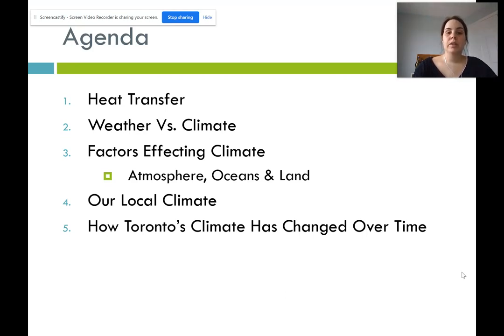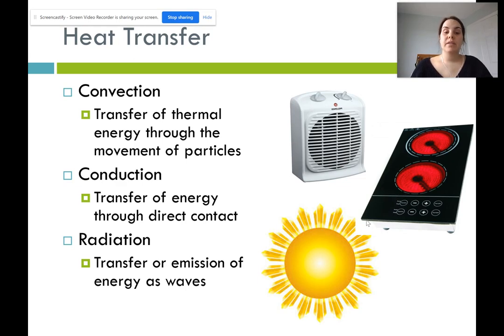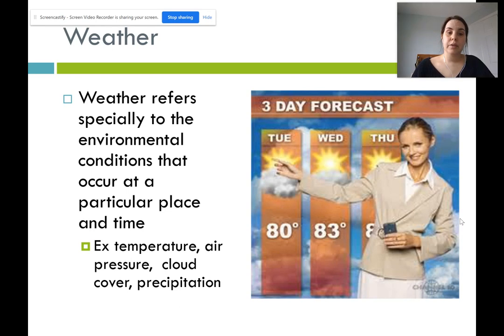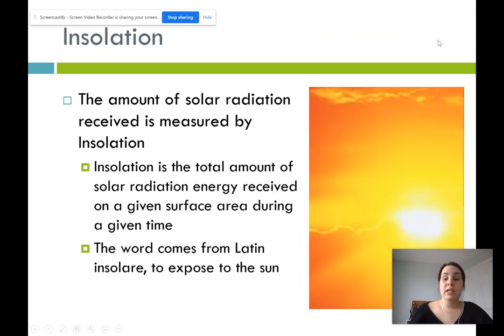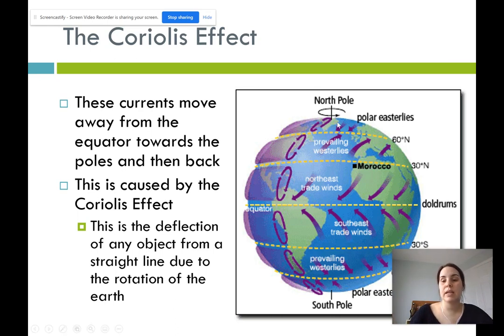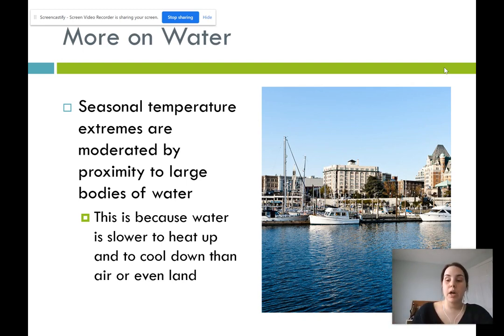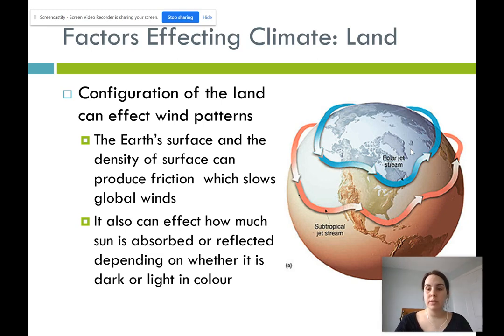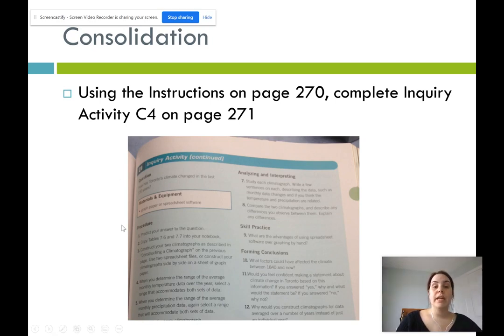Lesson 04 - Canadian Weather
Follow along to help yourself out with Lesson 04- Canadian Weather for Ms. Z's Distance Learning for SNC2D!